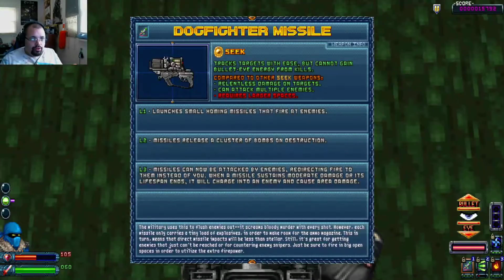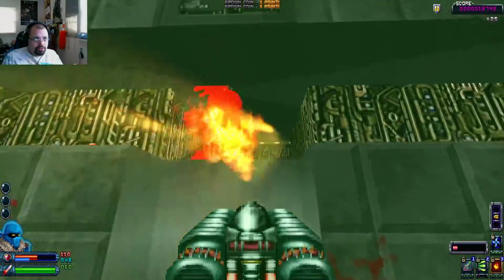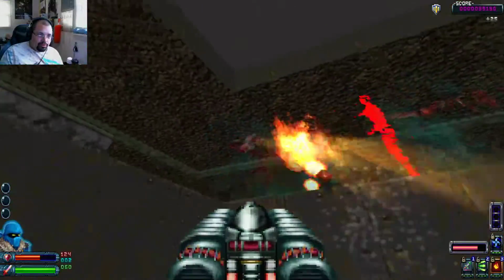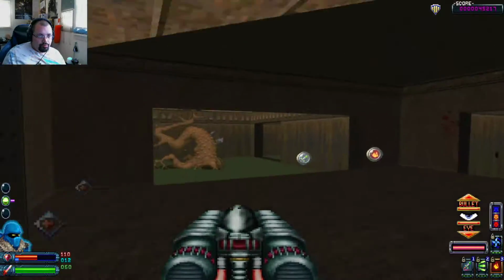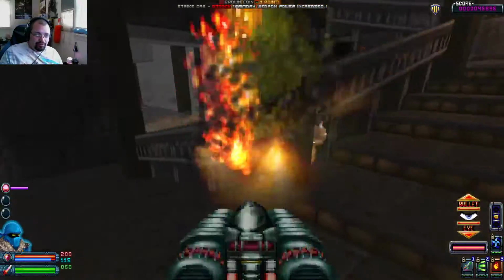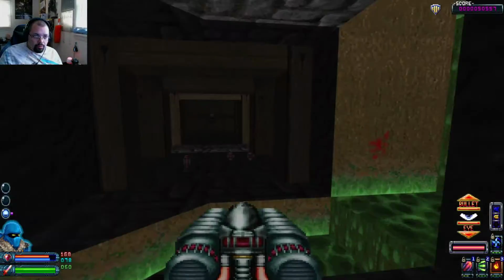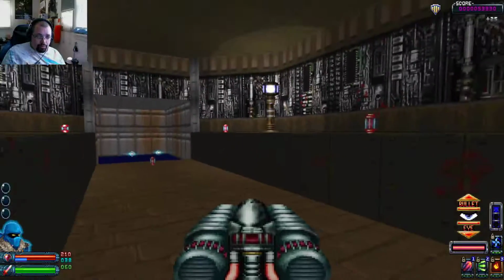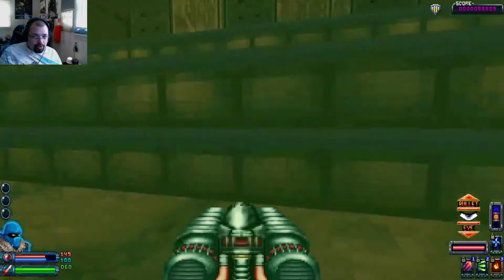Bullet Eye Episode 2- Requiem (Part 2)